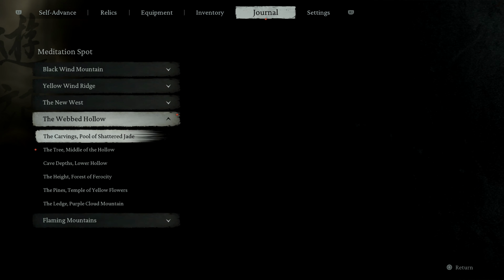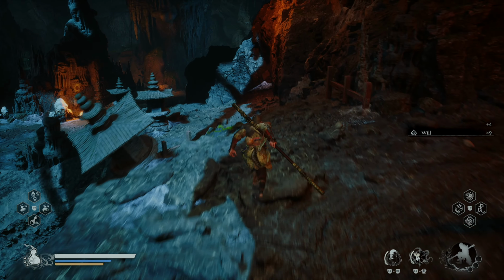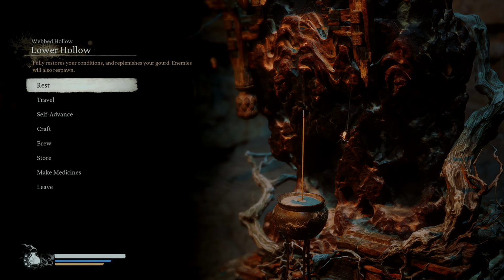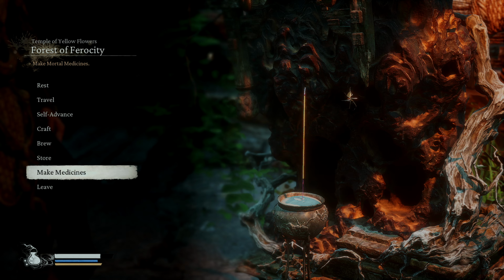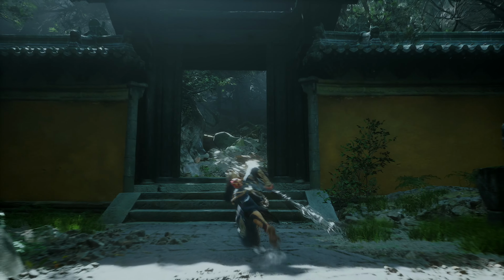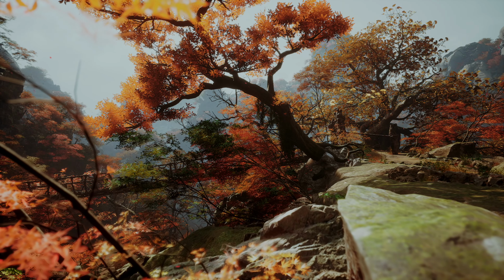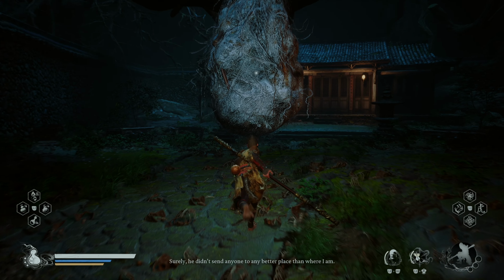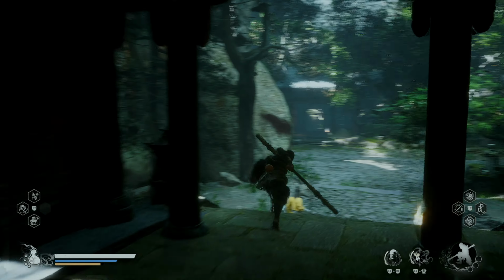Meditation Spot locations in Chapter 4 | Black Myth Wukong Walkthrough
There are 6 different meditation spots that you can find during Chapter 4 in the Webbed Hollow in Black Myth Wukong:
In the Pool of Shattered Jade, the middle of the hollow, the lower hollow, Forest of Ferocity, Temple of Yellow Flowers and the Purple Cloud Mountains Secret Area, but to get there you need to complete the Venom Daoist side quest. To start things off go back to the Pool of Shattered Jade shrine and take the route to your right, pass the cocoon's nest and you'll find a mega cocoon. If you smack it a little the Venom Daoist will come out. Defeat him and he'll escape to not be seen again...
That's until you reach the final area of this chapter, the Court of Illumination. From the Shrine you're going to head back and climb the stairs to reach a new forest area that will lead to a hidden cave.
In this cave you'll face again with the Venom Daoist 2.0 and upon defeating him the path to the secret area will appear. Now, just go ahead and defeat the Scorpion Boss to have the path clear so you can find the final meditation spot atop one of the small hills.

PS5 performance gameplay for Black Myth Wukong, the return to basics for the beloved franchise by Game Science

0:00 Intro
0:21 Pool of Shattered Jade Meditation Spot
2:24 Middle of the Hollow Meditation Spot
4:18 Lower of the Hollow Meditation Spot
4:58 Forest of Ferocity Meditation Spot
5:21 Temple of Yellow Flowers Meditation Spot
6:07 Venom Daoist Side Quest
8:13 Purple Cloud Mountains Meditation Spot
9:13 More Wukong!